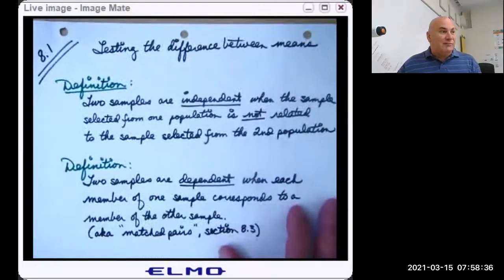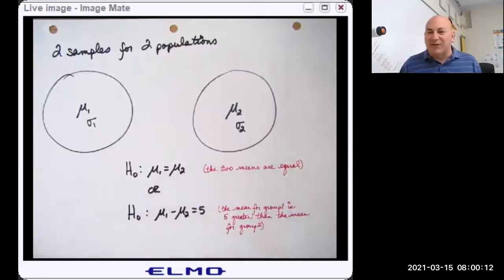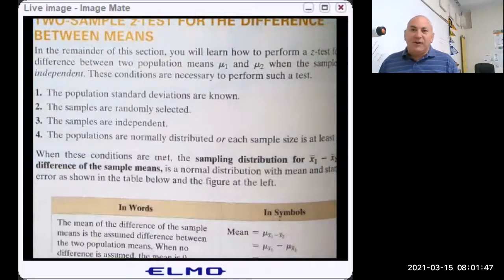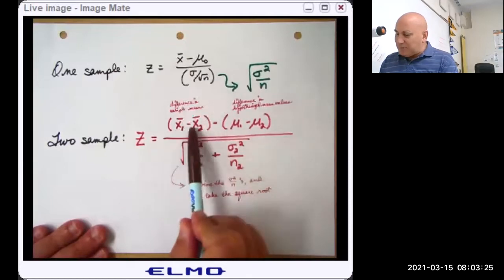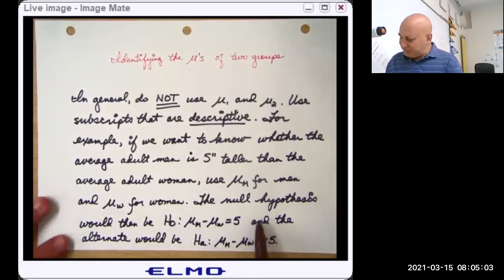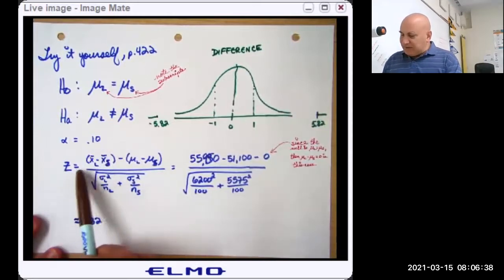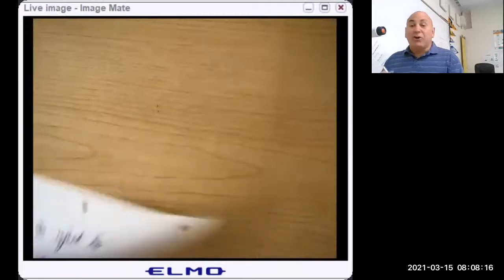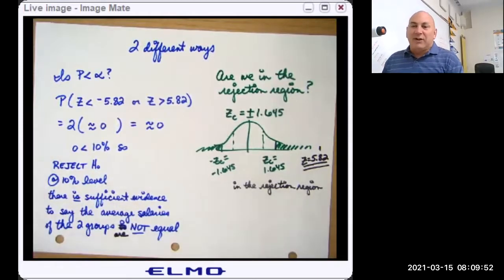8 1 Hypothesis Test For Two Means, Independent Samples, sigmas known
How to conduct a hypothesis test to determine if the mean of one population is equal to the mean of a second population, given that we know the population standard deviations